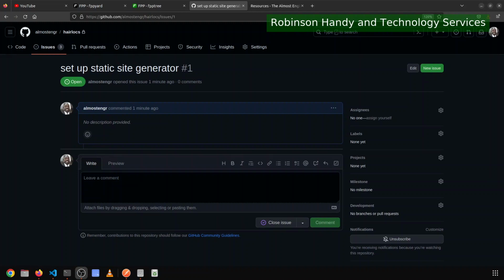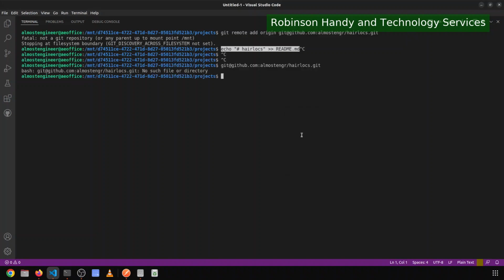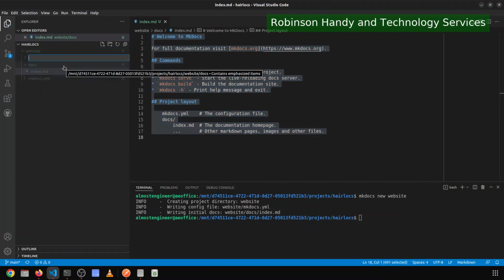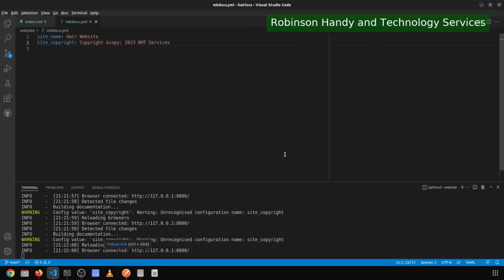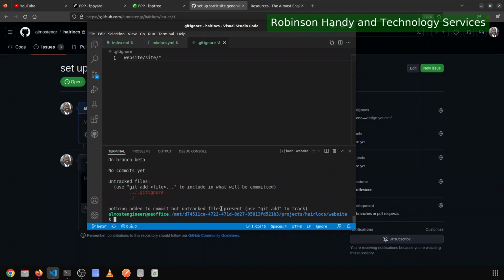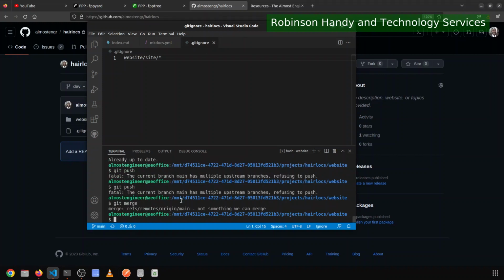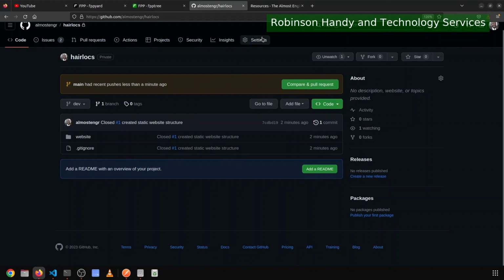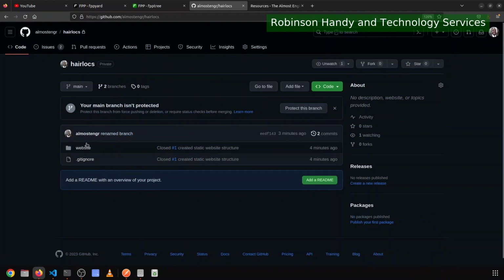Building A Static E-Commerce Website, Part 1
Building A Static E-Commerce Website

SERIES DESCRIPTION

SOURCE CODE